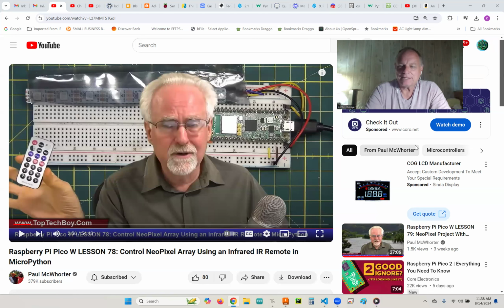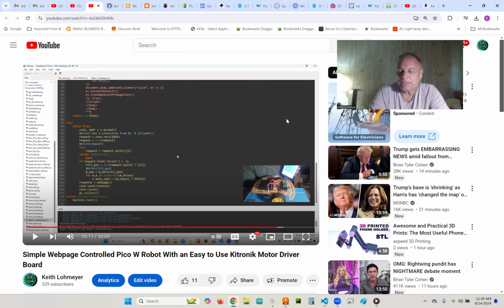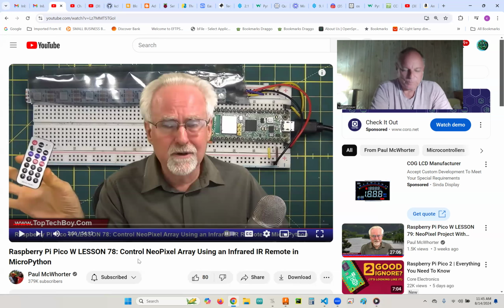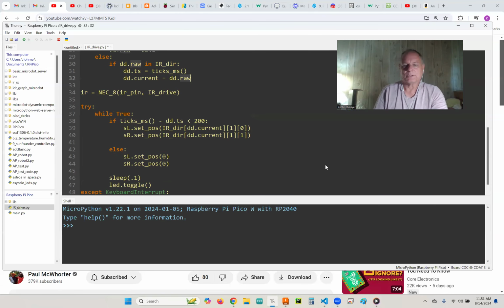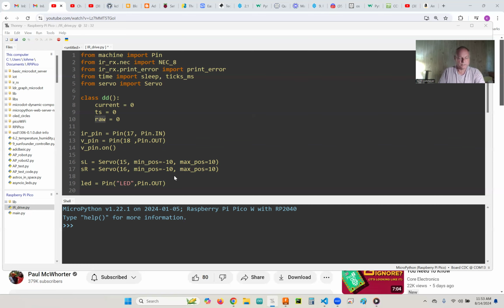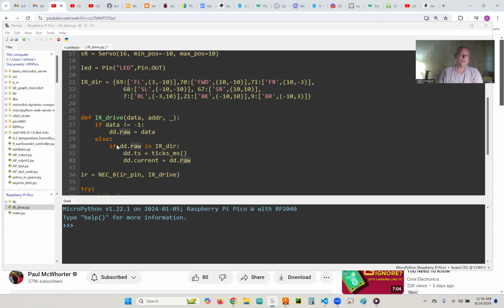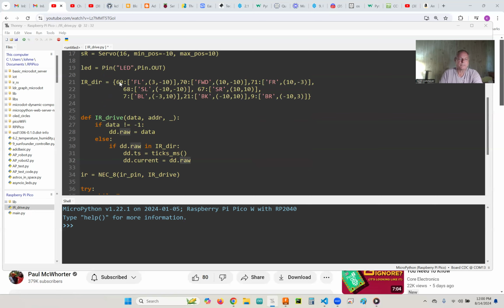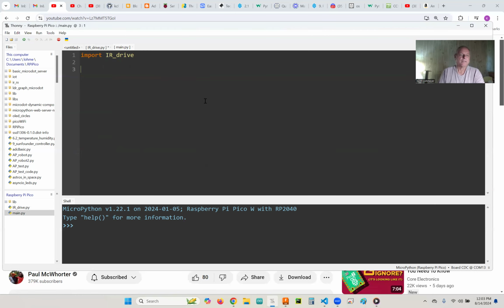Pico W - IR 2 Wheel Robot using Continuous Servos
Sorry it got sooooo long.